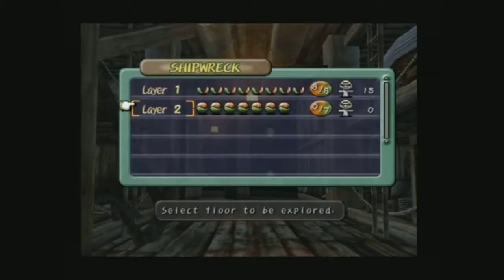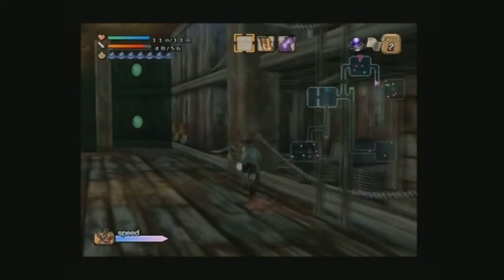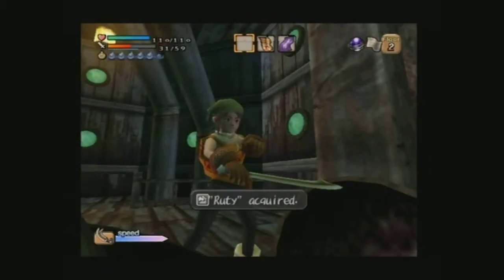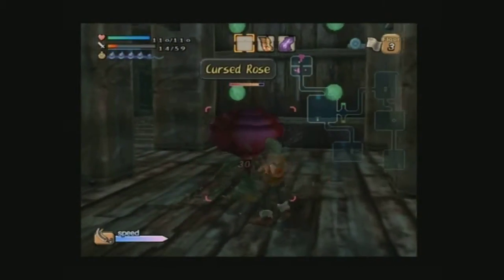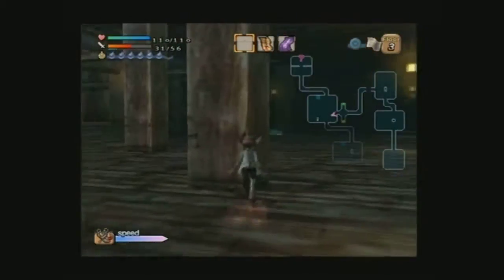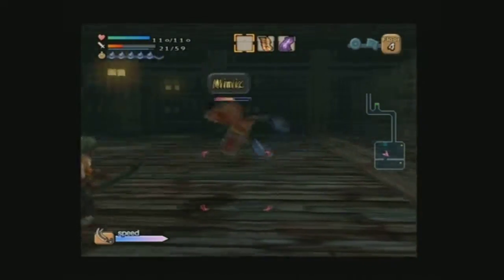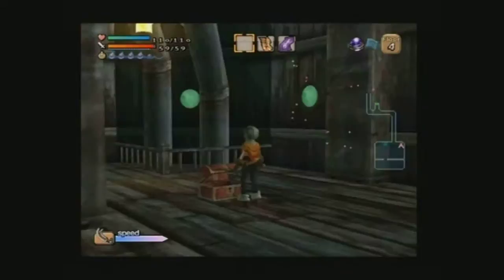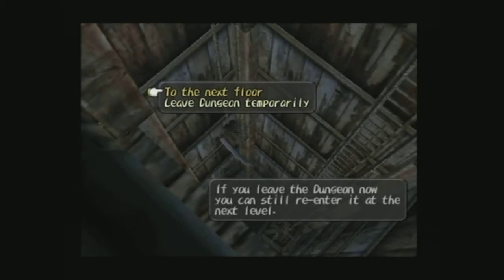Let's Play Dark Cloud Part 28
We travel further into the shipwreck.